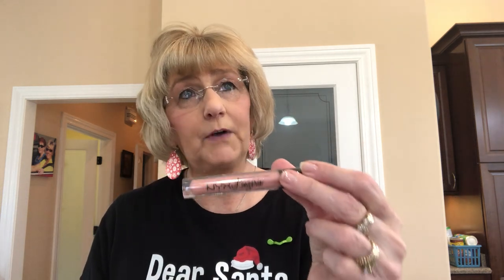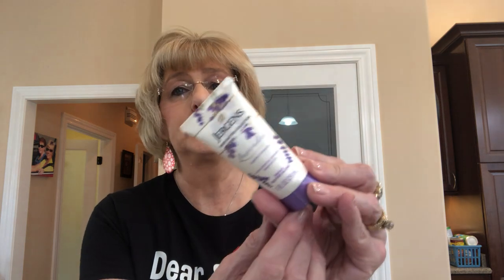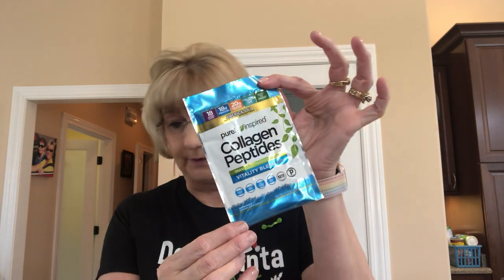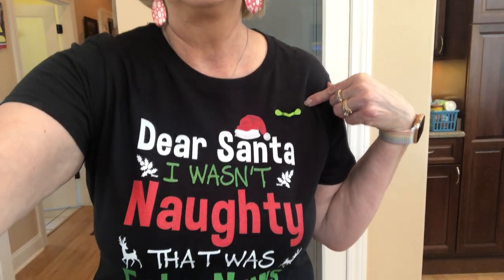WALMART BEAUTY BOX FALL 2019